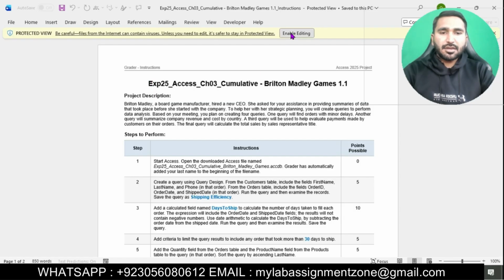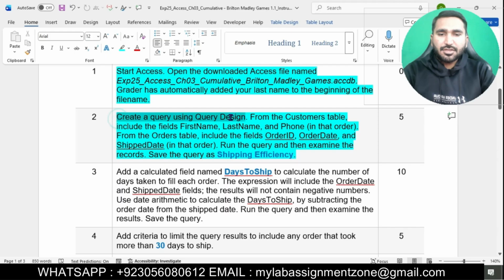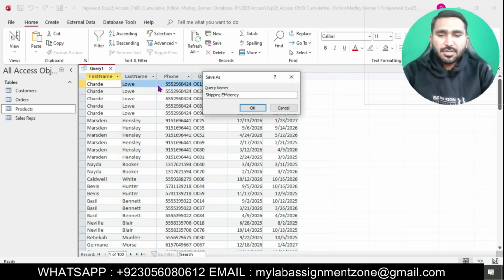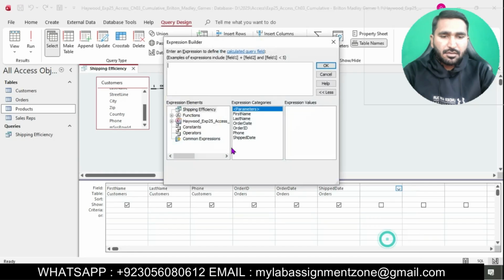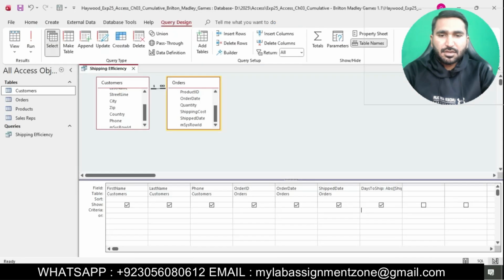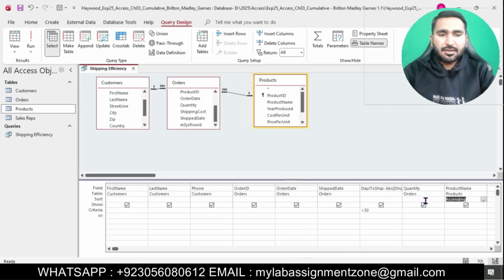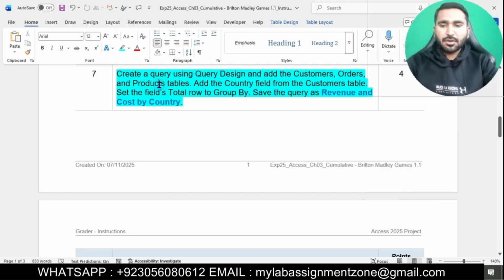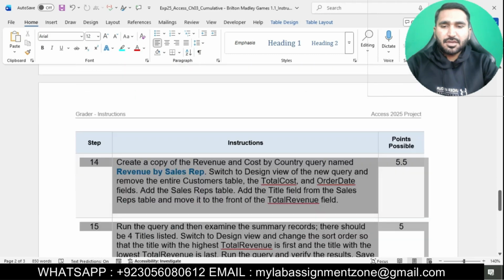Exp25_Access_Ch03_Cumulative - Brilton Madley Games 1.1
Exp25_Access_Ch03_Cumulative - Brilton Madley Games 1.1| Chapter 3 Cumulative - Brilton Madley Games 1.1

exp25_access_ch03_cumulativebriltonmadleygames1.1,access_ch03_cumulative - brilton madley games 1.1,ch03_cumulative - brilton madley games 1.1,cumulative - brilton madley games 1.1